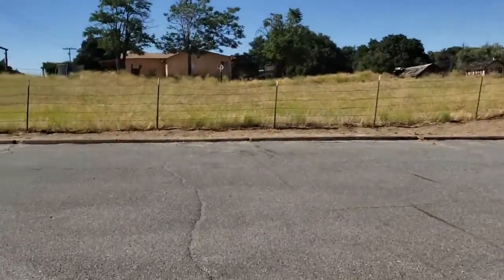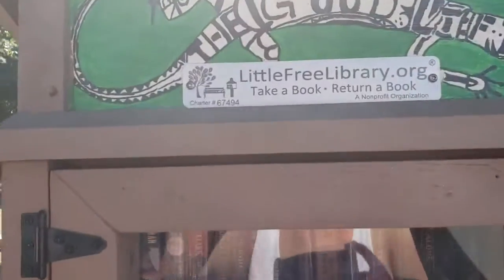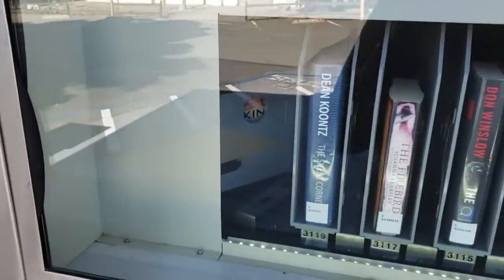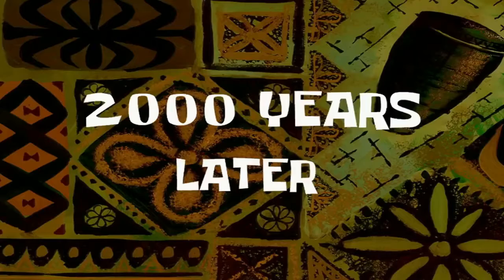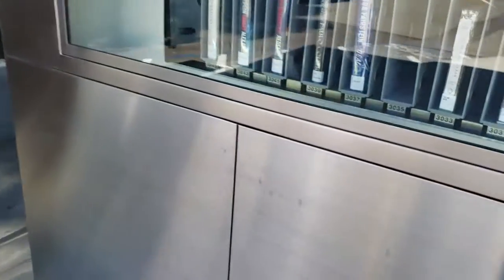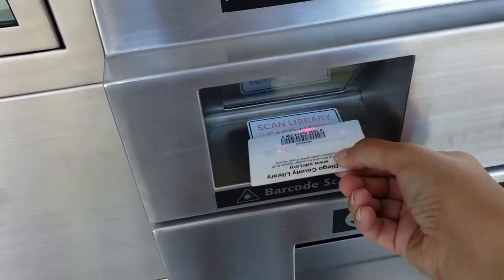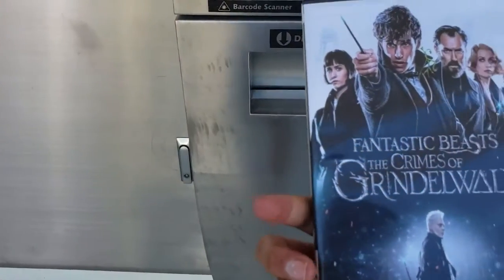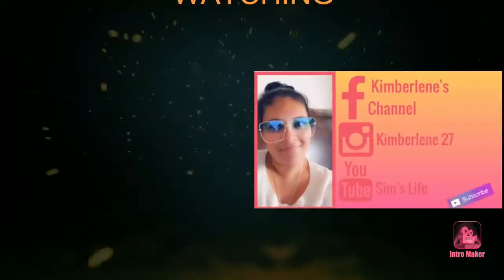Getting DVDs From Kiosko Library To Go Mini Vlog 2019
Hey guys here is a mini vlog I went to the kiokso library to go. Teaching you how to take a dvd out.